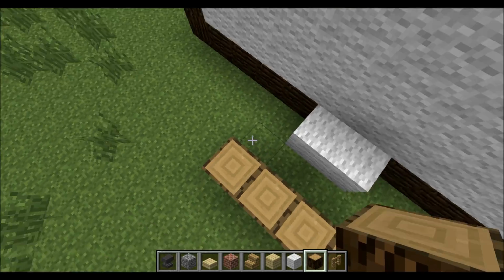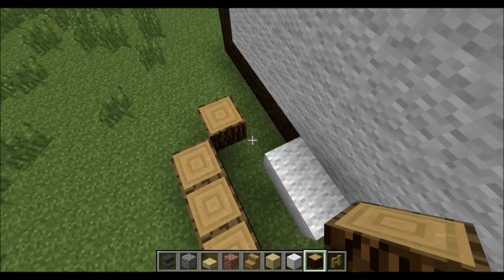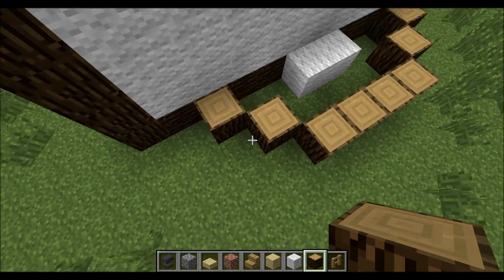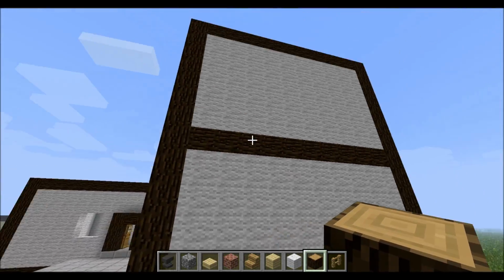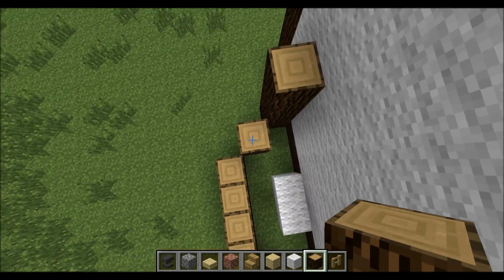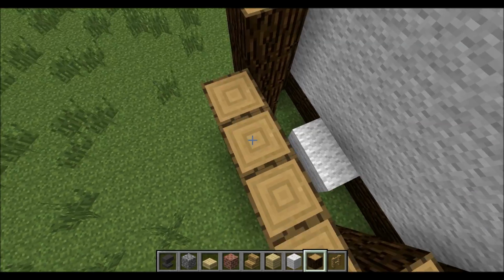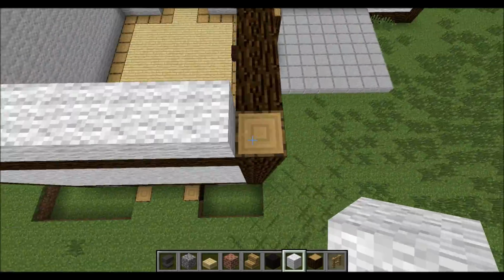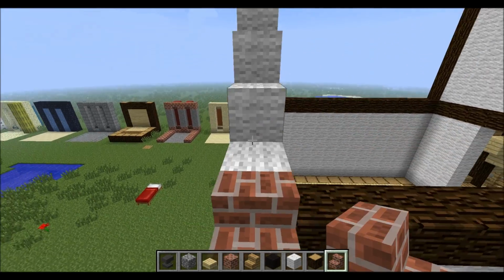Basic Building in Minecraft, First House #5 - Time to break the symmetry!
From playing on servers I've learned what the most common problems are when people try to elevate from their first basic wood houses to some nicer buildings, these series focus on small and useful tips that will hopefully make this easier for you. This ugly little wooden shack will be turned into something quite nice! And the tips are made in the way that you can use them for all sorts of buildings.

This series document the learning I've given players when they've asked for help, in my towns, many players have gone from really simple buildings to quite impressive mansions just after learning these.